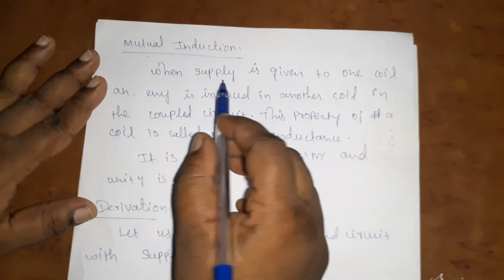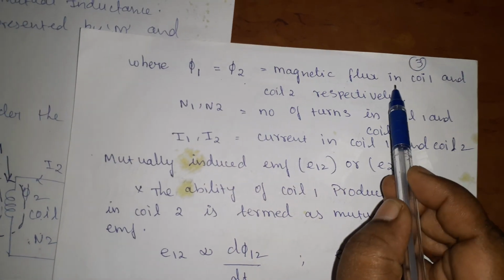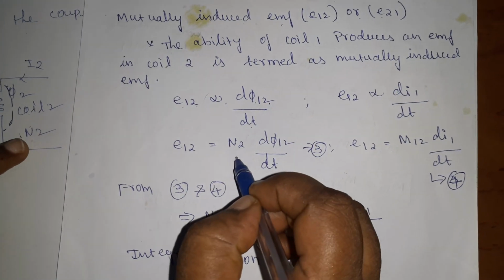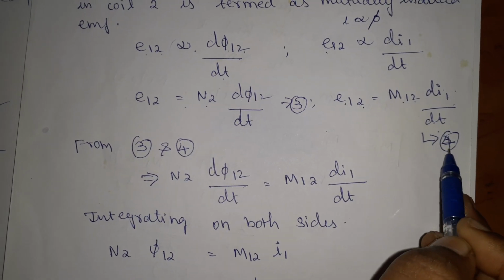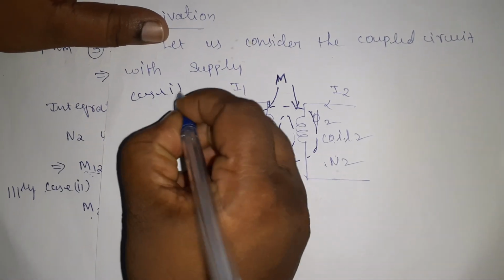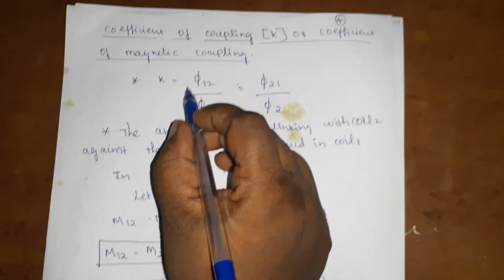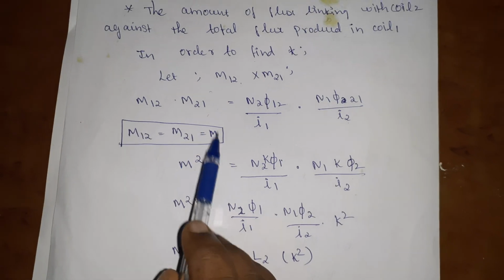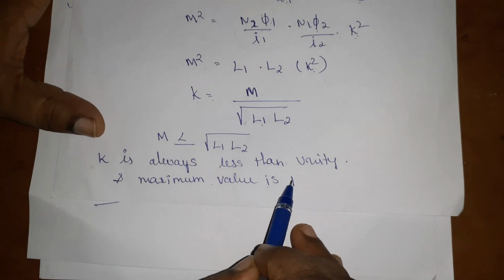Coupled circuit 2